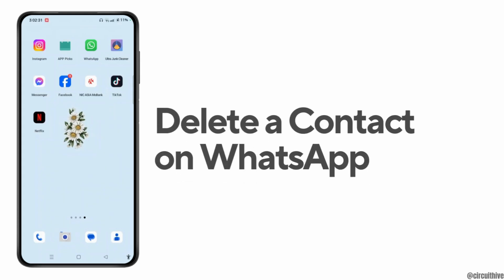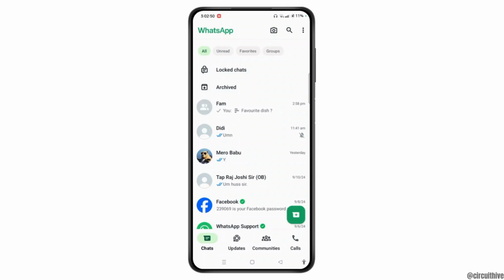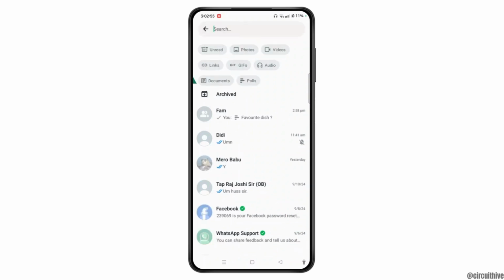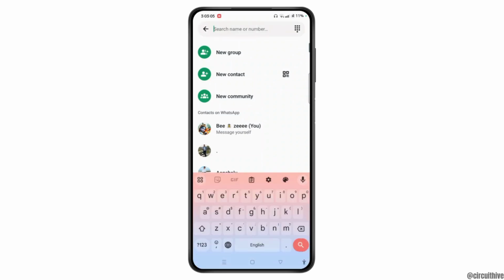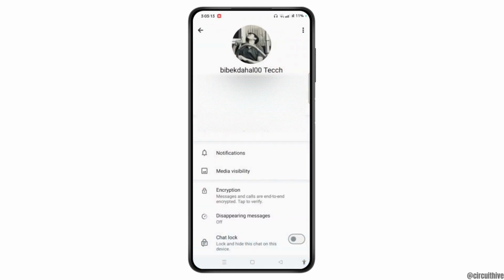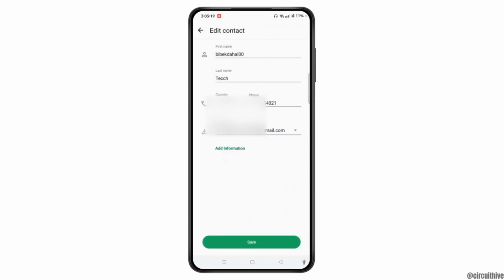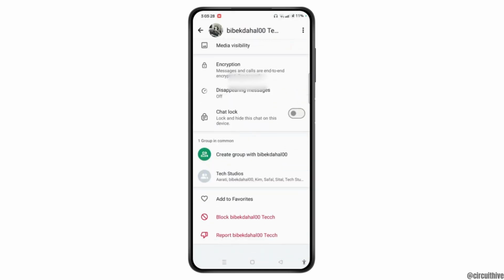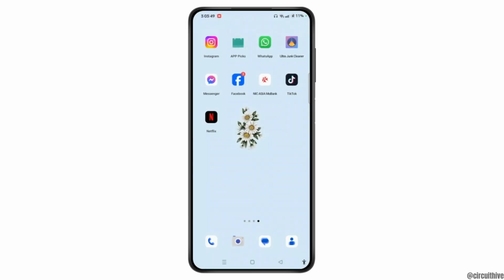How to Delete a Contact on WhatsApp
Learn how to easily delete a contact on WhatsApp in just a few simple steps! Whether you're cleaning up your contact list or removing blocked numbers, this tutorial will guide you through the process.

In this video, you'll discover how to delete WhatsApp contacts, including how to delete a blocked contact and how to remove a contact permanently from your phone.

Timestamps:
0:00 Introduction
0:10 Step 1: Accessing Your WhatsApp Contact List
0:40 Step 2: Deleting the Contact